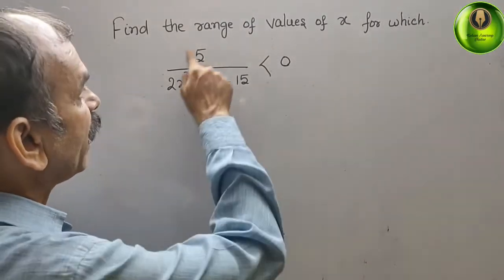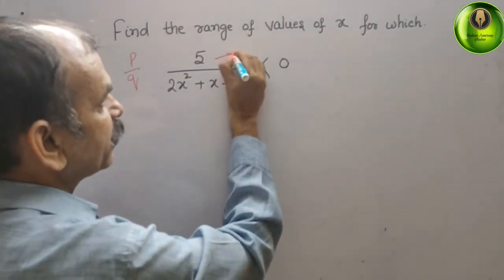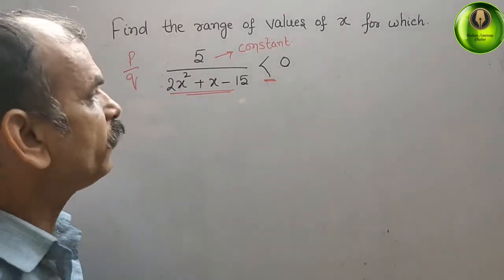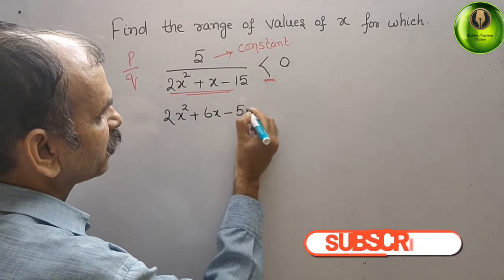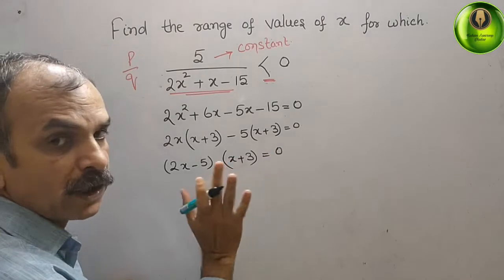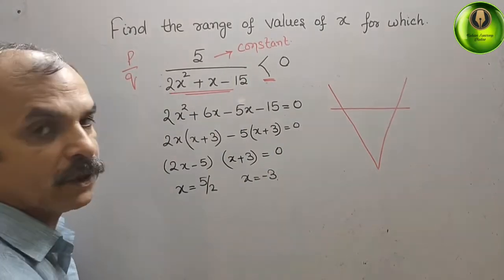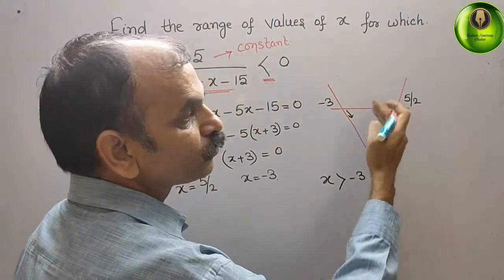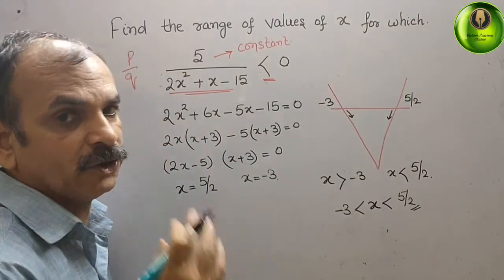Find the range of values of x for which 5/2x^2+x-15 is less than 0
Quadratics EX 1G Q 4